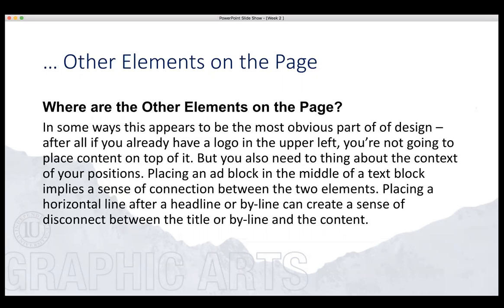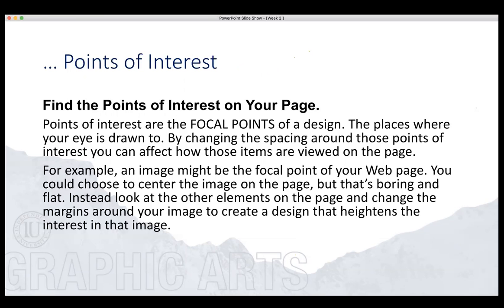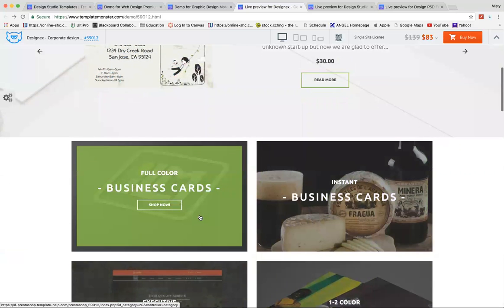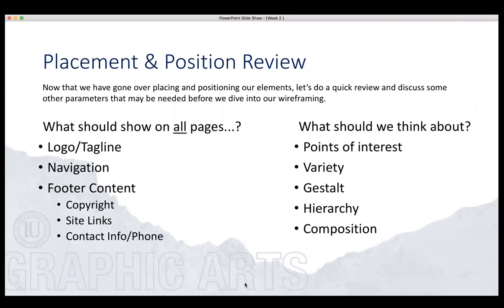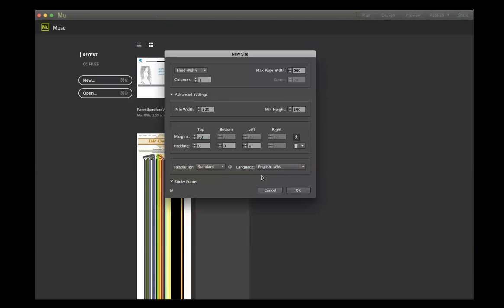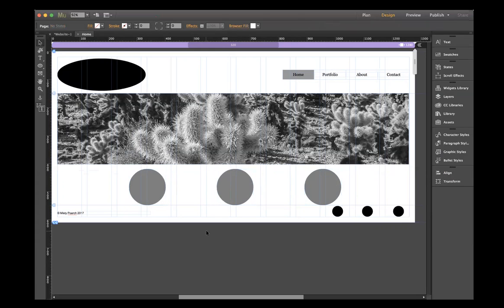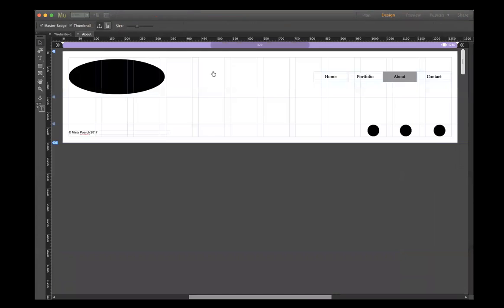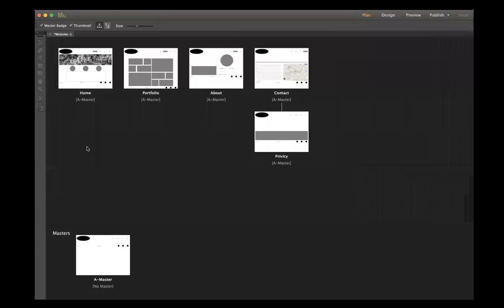Week 2 Session 2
Wireframe Demo